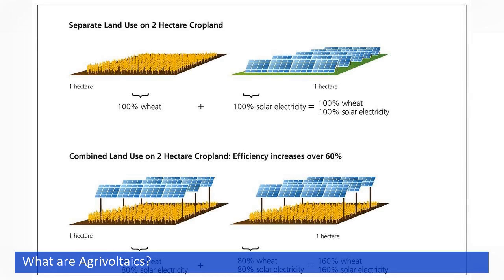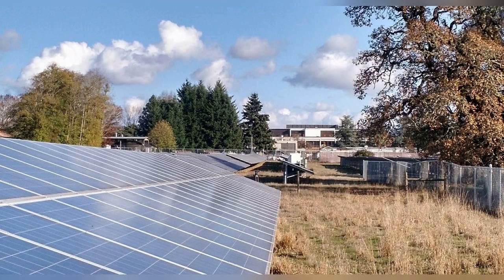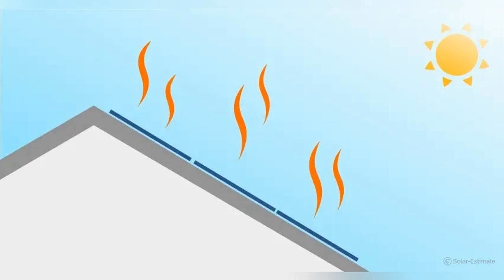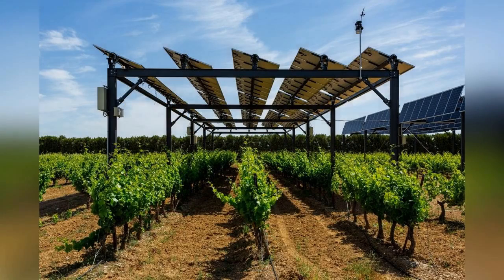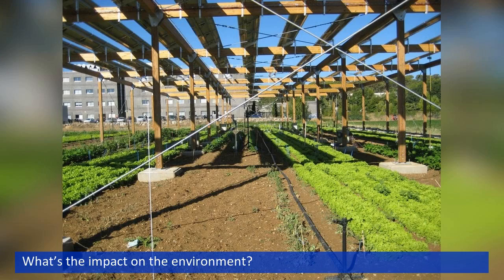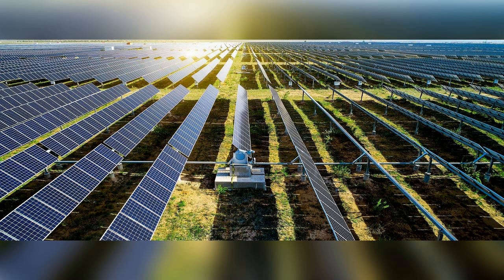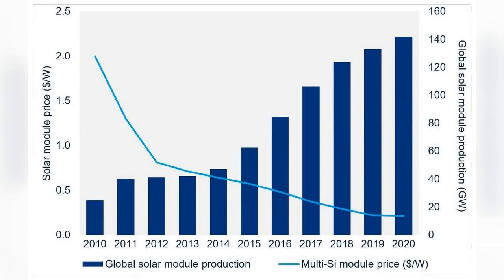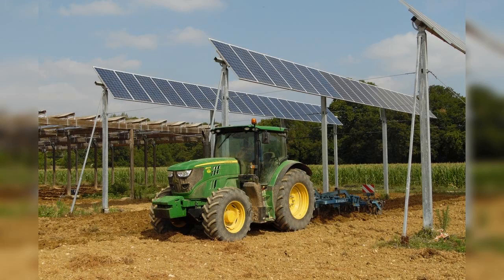Agrivoltaics. APV - what does it mean?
Agrivoltaics or agrophotovoltaics (APV) is co-developing the same area of land for both solar photovoltaic power as well as for agriculture. The coexistence of solar panels and crops implies a sharing of light between these two types of production. Sheep and several crops can benefit from these systems, including fruit production.